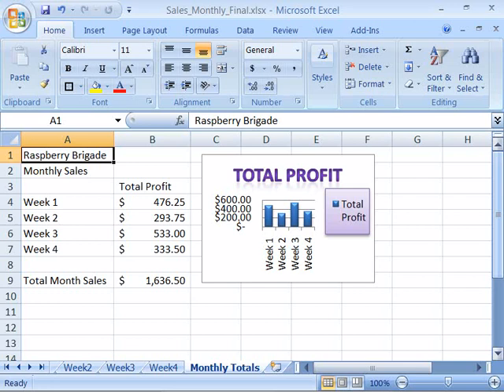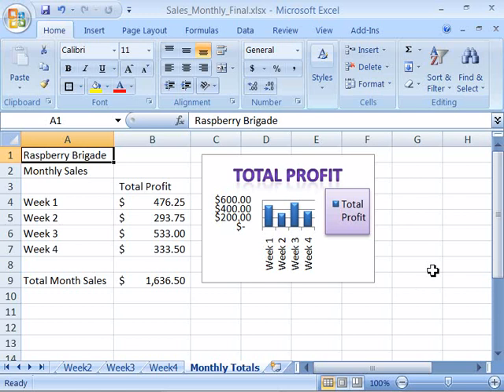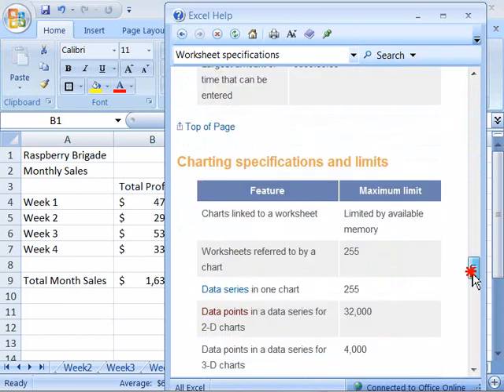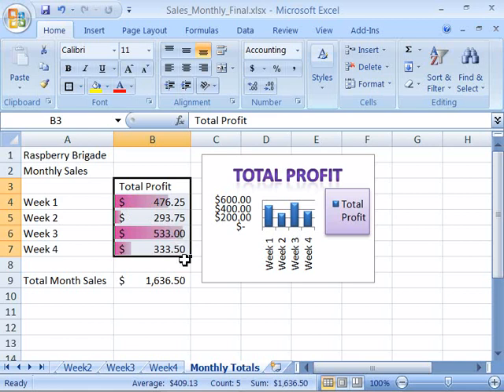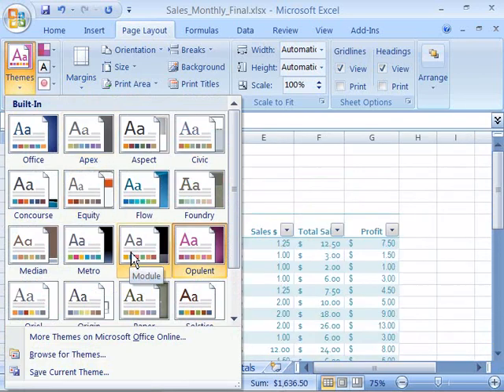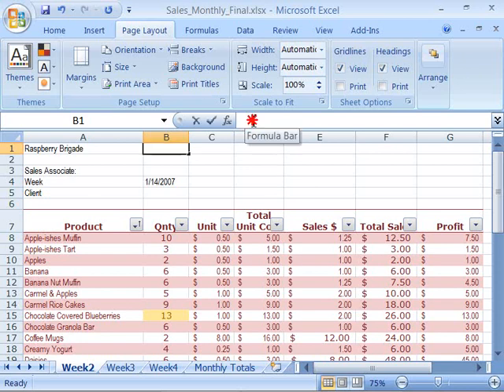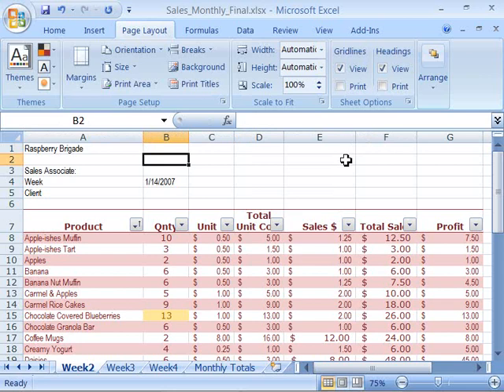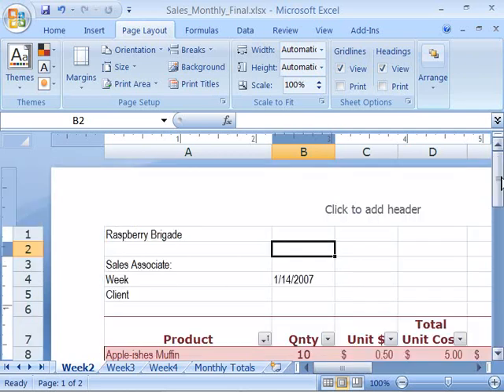Top show in the wold